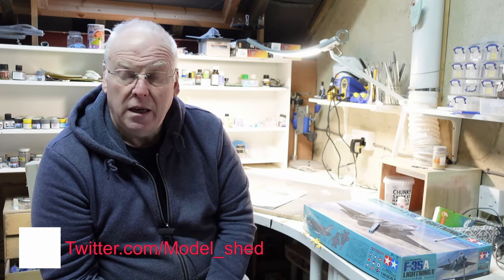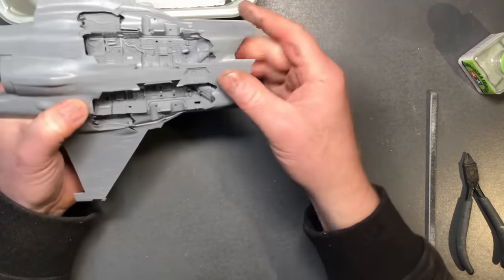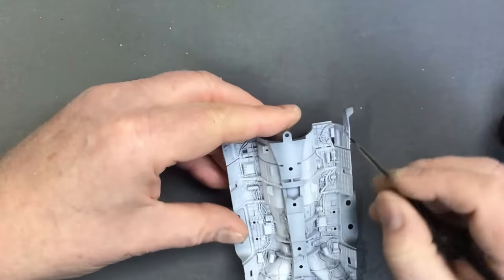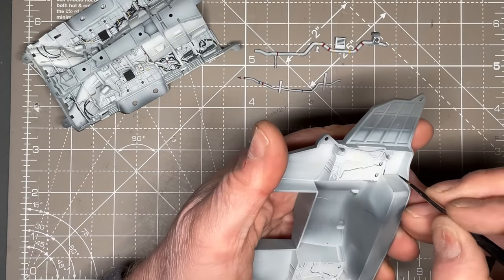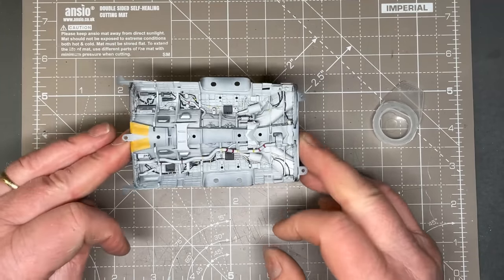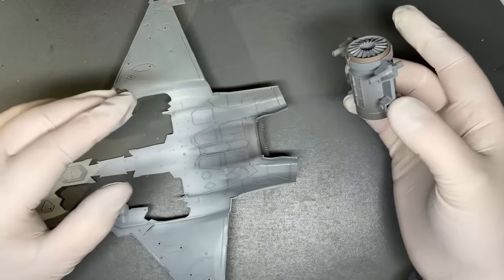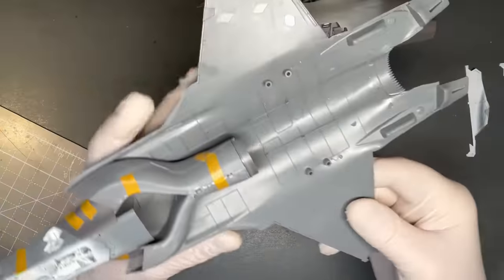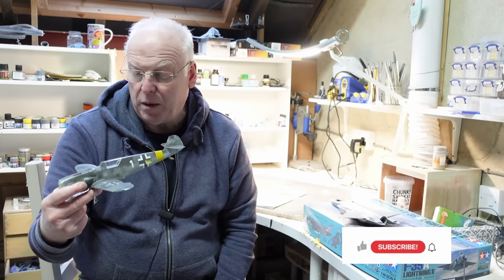Tamiya 1/48 F-35A Lightning II part 2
In this new series we're building Tamiya's new F-35 Lightning. In part 2 we build the internal armament bay and assemble the fuselage.